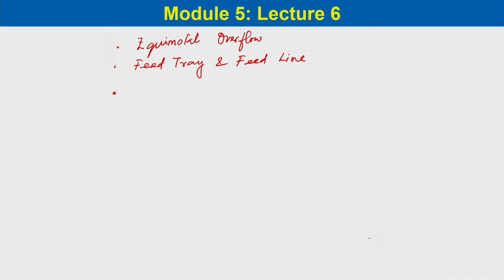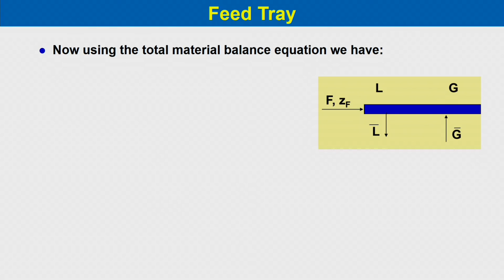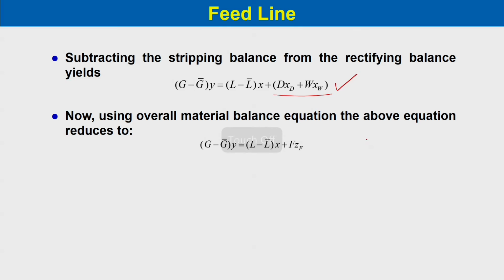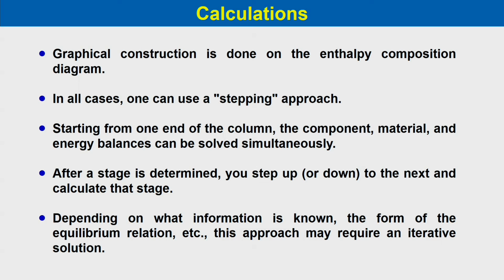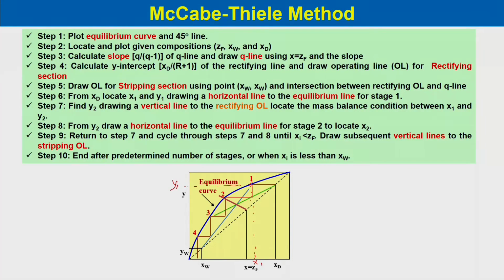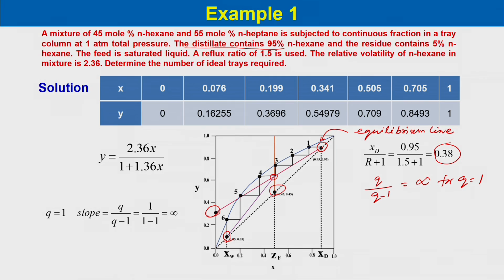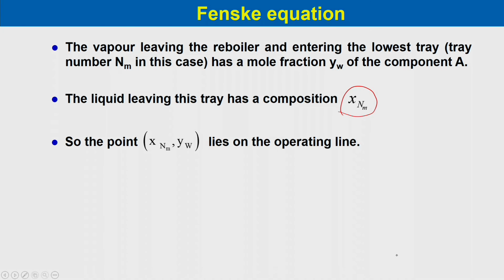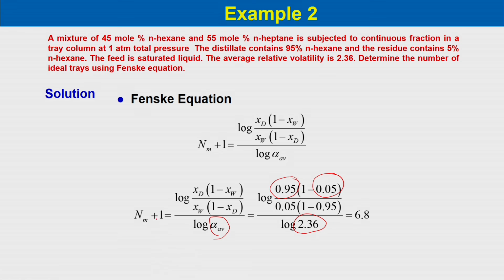Number of trays by McCabe & Thiele for distillation